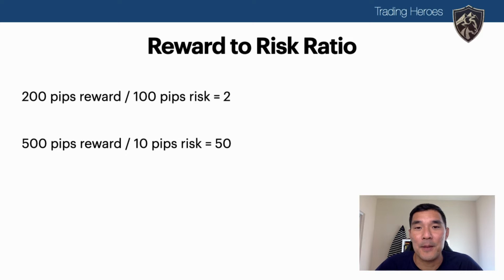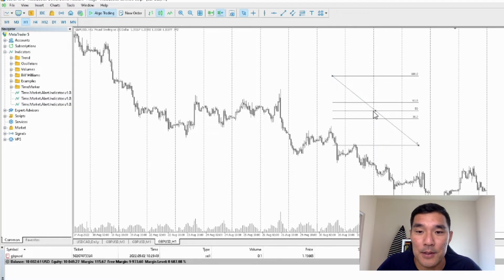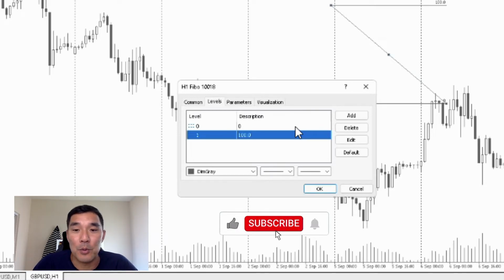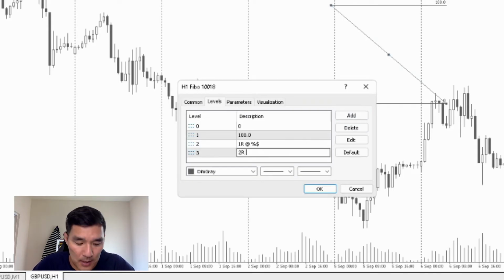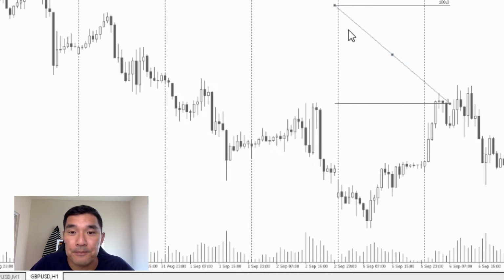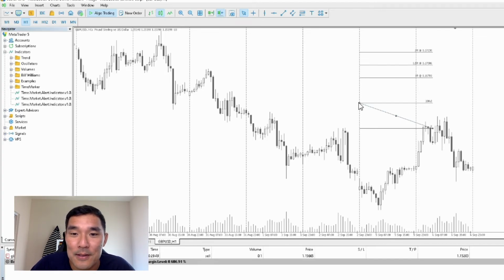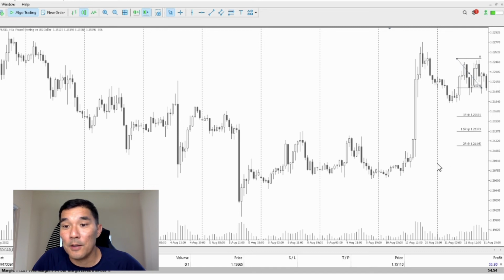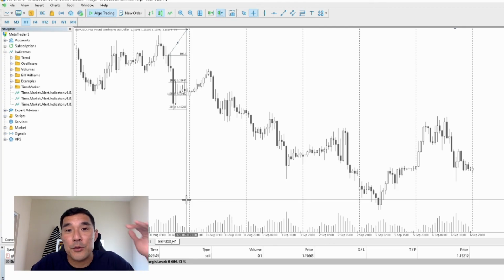FREE Risk Reward Tool in MT5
There's already a risk to reward tool inside MetaTrader 5. You don't have to pay extra, or add an indicator or EA. It's very simple to use and just takes a couple of minutes to setup.

Nostr: npub1v5ty092cnhtt6aehn0csu9mhfk0yprqz8335ae0y2y07fk95vmmqrn26pk